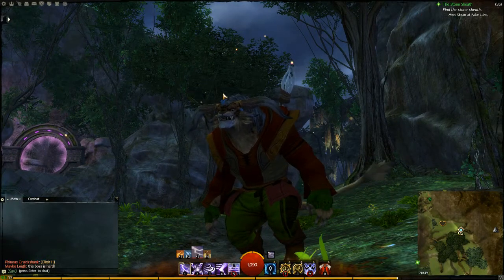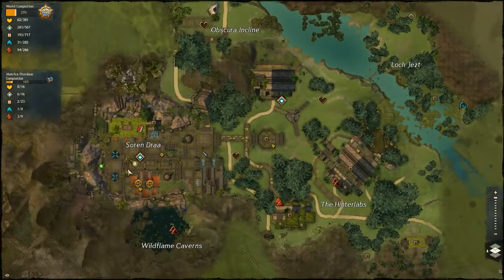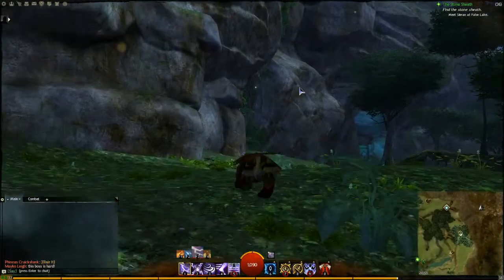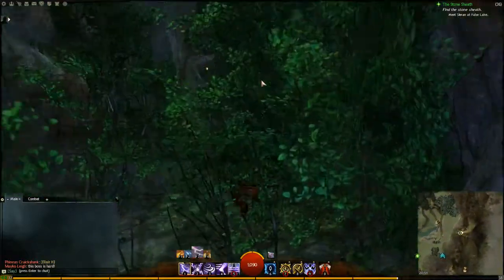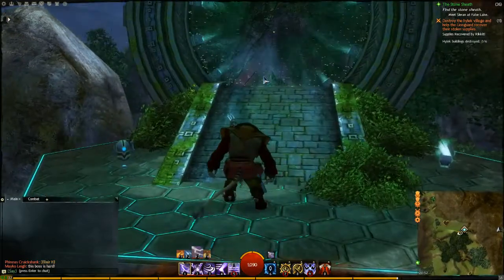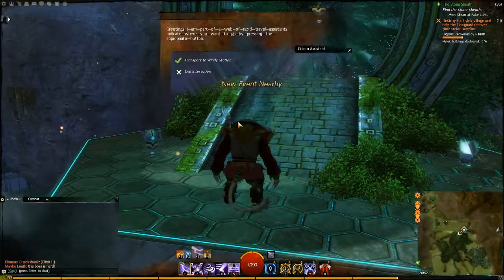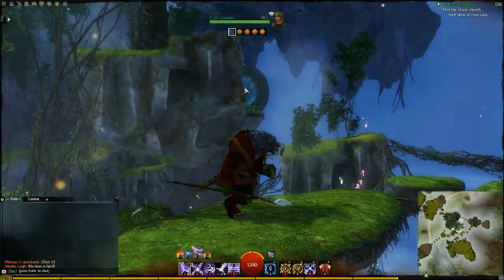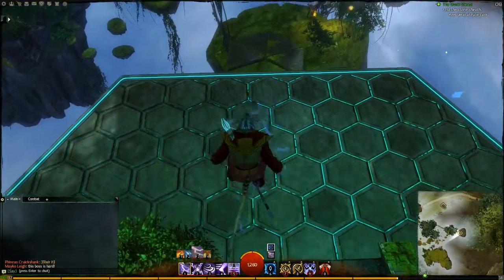Guild Wars 2: Hidden Places: Jumping Puzzles: Metrica Province: Part 1 (You will Fail Edition)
Look, This will be painful. It will hurt. And the reward isn't even worth it. But it's a Challenge to tell your friends and guildies.

I just want to go kill myself now.

More tears to come soon!